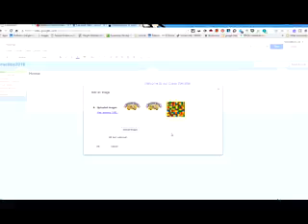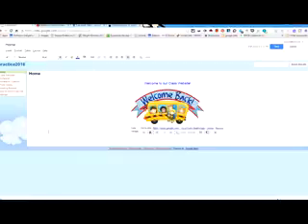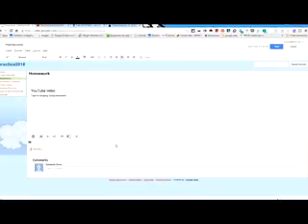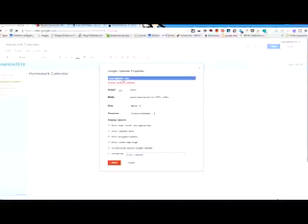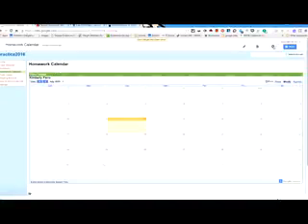3 How to add pictures, video's, links and a calendar